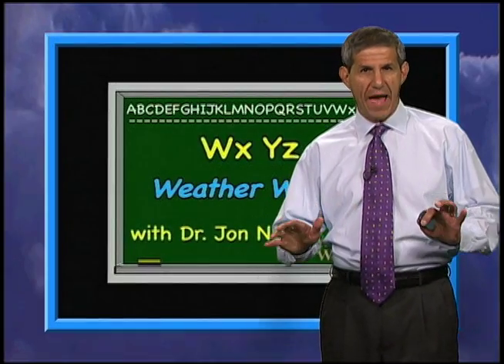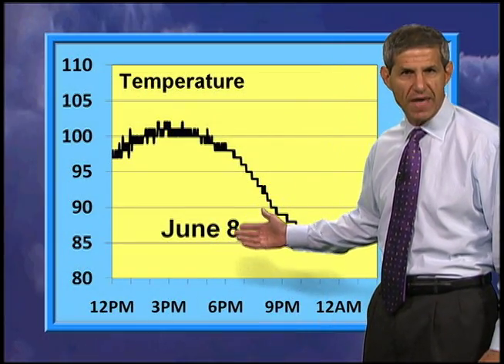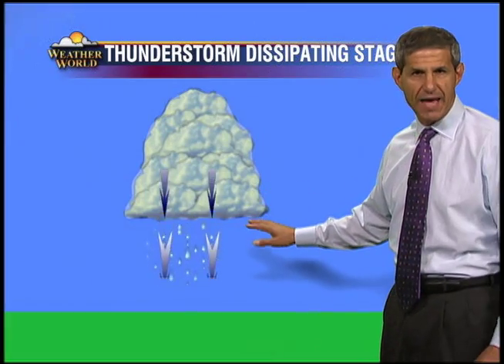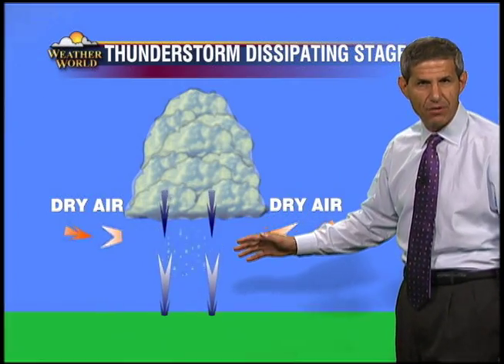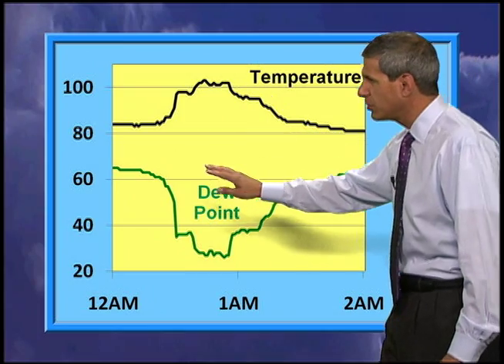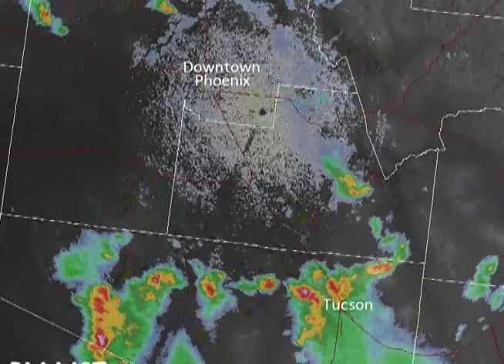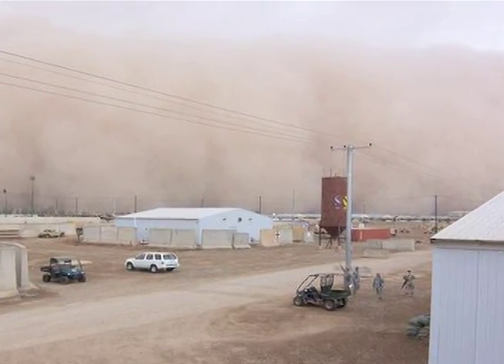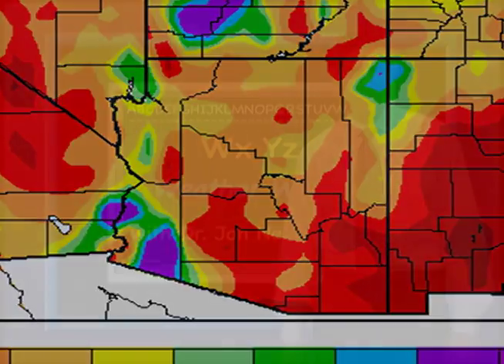WxYz Jul 20, 2011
Unusual Thunderstorm Byproducts - Heatbursts and Haboobs